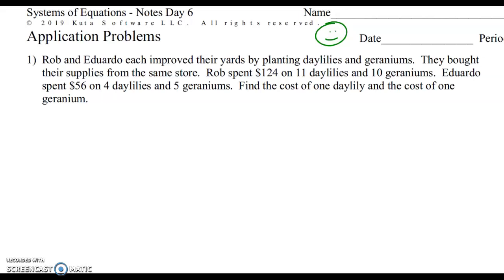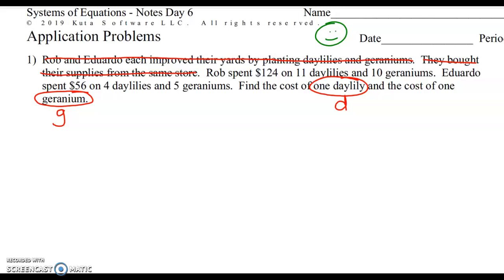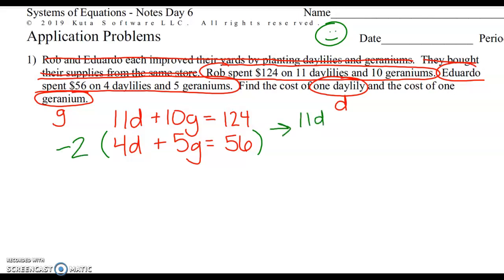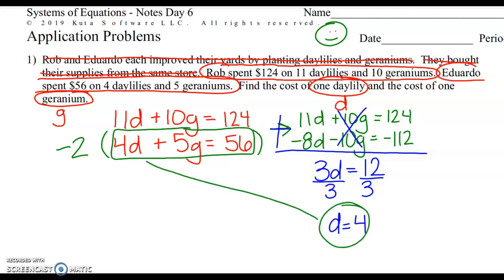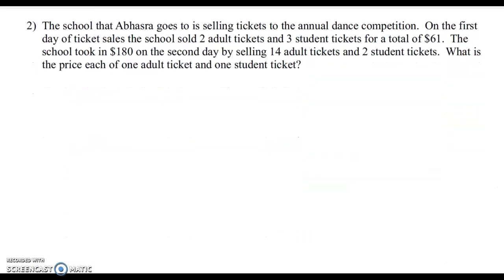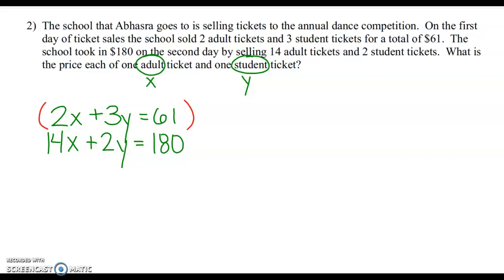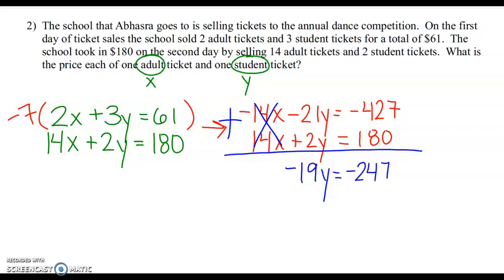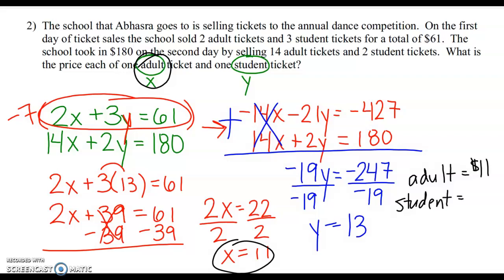Algebra Chapter 6 Day 6